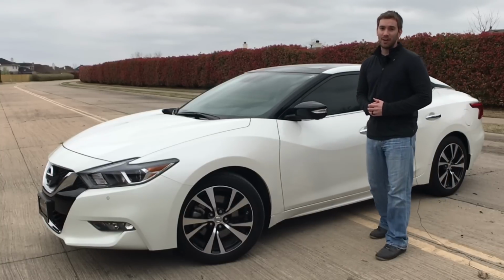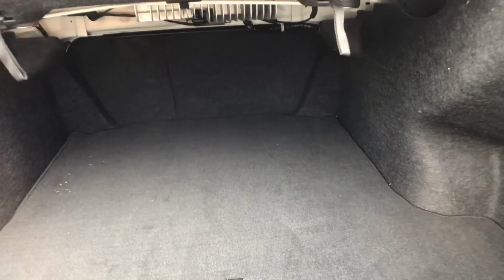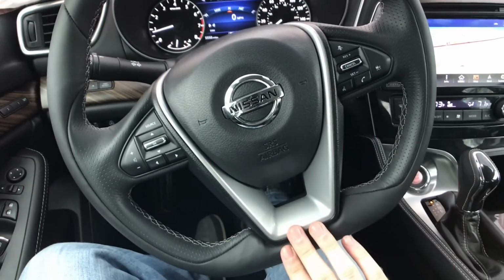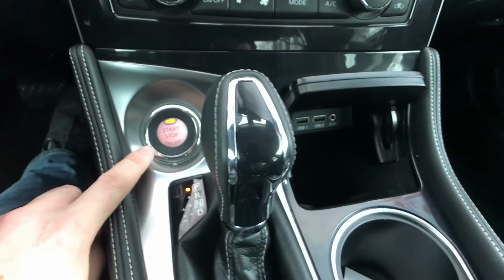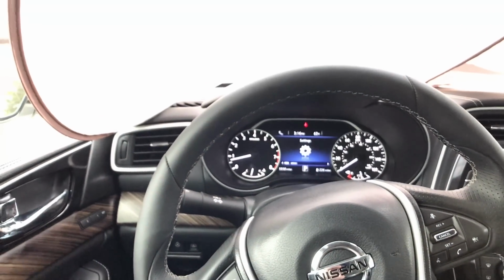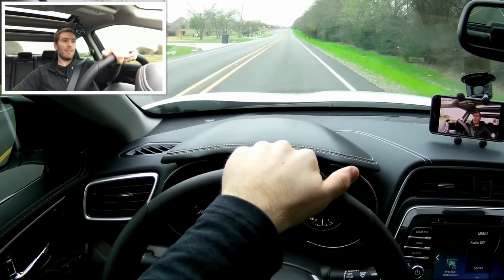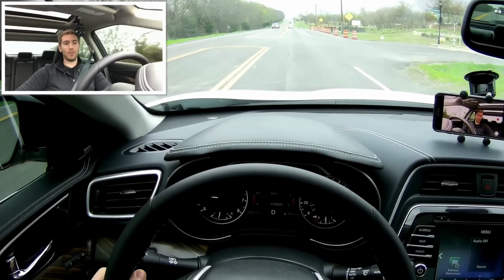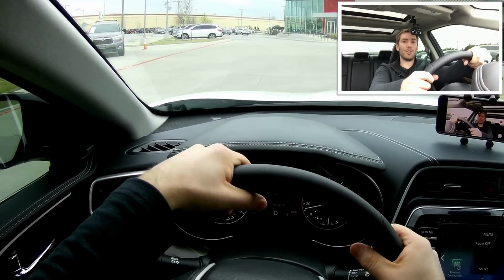Review: Can The 2018 Nissan Maxima Platinum Be a Luxury Sports Sedan?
The Nissan Maxima can potentially play the role of luxury car, sports car, family sedan, or all three. depending on what you like. This particular 2018 Nissan Maxima Platinum Edition comes fully loaded and has a 300 HP engine with good driving dynamics. My least favorite thing was the CVT because it takes away some fun from the car but the "sport" button helped by enhancing the engine note and making it more responsive. Overall, this 2018 Maxima was very comfortable, quiet, aggressive looking, and pretty much exactly what most sedan buyers would want. It's so close in size to the Altima which makes it unique and much smaller than competitors like the Chevy Impala, Toyota Avalon, and more. If ou really want something sport, go with the Maxima SR Midnight model because it's got a sportier suspension and looks great. Stick around till the end to watch the Maxima test drive and let me know what you think!

A special thanks to Fenton Nissan of Rockwall for letting me show you the
Check Them out and tell them Nolan sent you.

*If you’re into video here’s some filming equipment I use everyday and recommend!*
Primary 4K Video/Photo Camera
My First DSLR Camera
4K Action Camera
Super awesome gimbal
Big camera suction mount
Action camera mount
Smartphone gimbal
Cell phone suction mount
Wide and Portrait lens
Favorite lens
Wireless lav mic
Wired lav mic

*Car stuff I have for my own car and recommend!*
Great LED headlights for projectors
Great LED headlights for reflectors

If you have questions about any equipment I use..just ask!

The FatRat - Xenogenesis
Tasty Records

-Nolan Merrill for Prime Autotaintainment